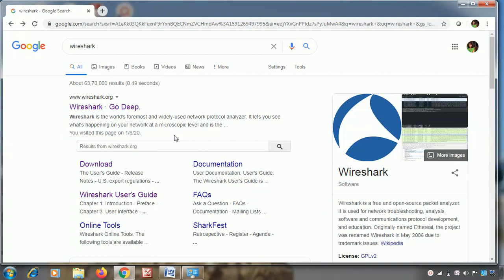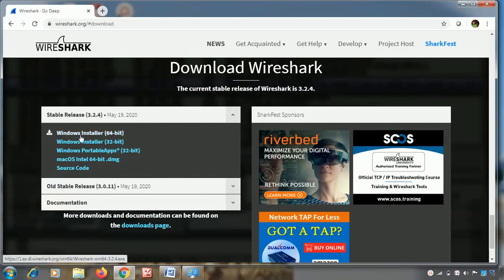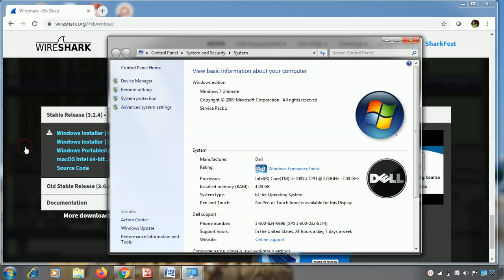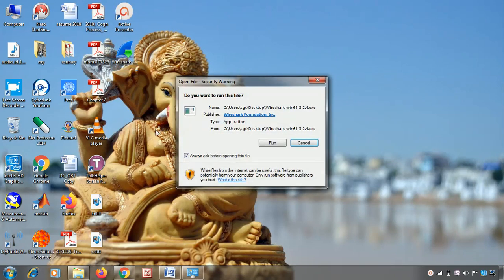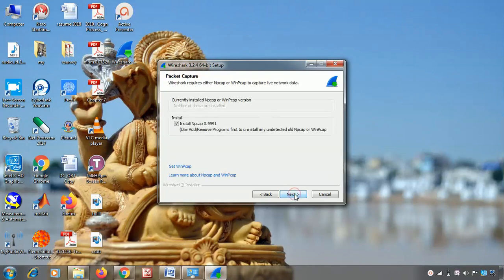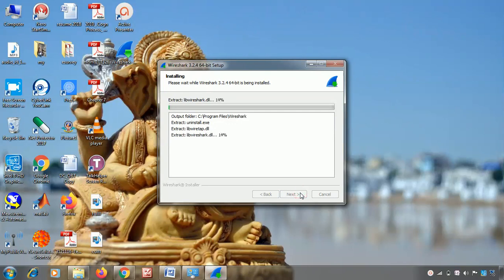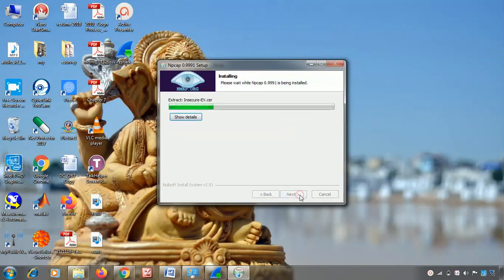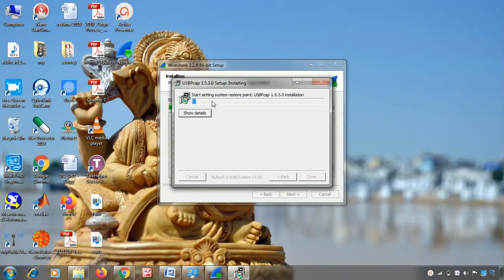Wireshark: part-1: installation of wireshark - for windows:(npcap and usbpcap included)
installation of wireshark for windows is explained